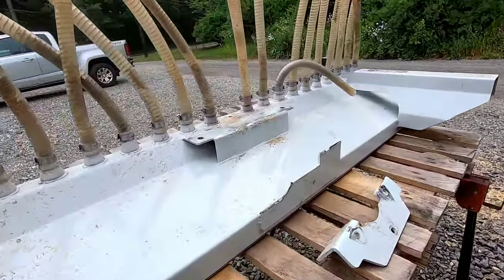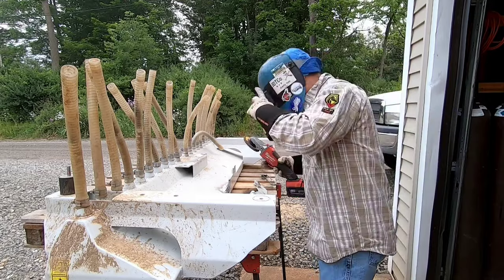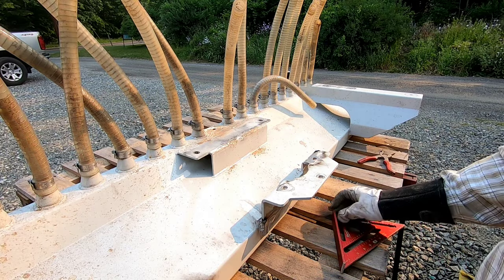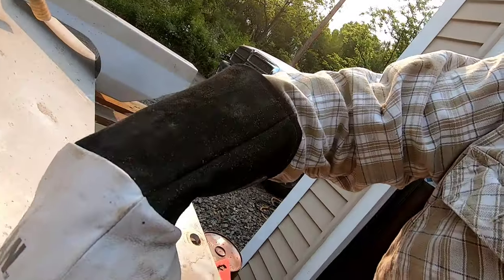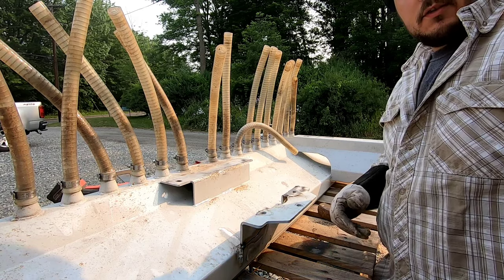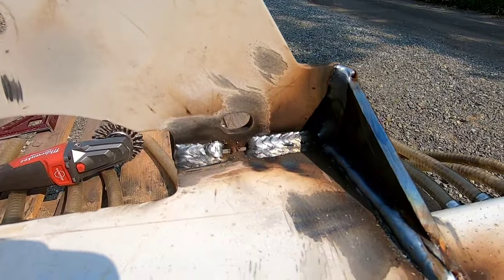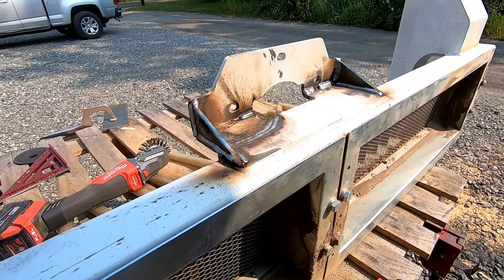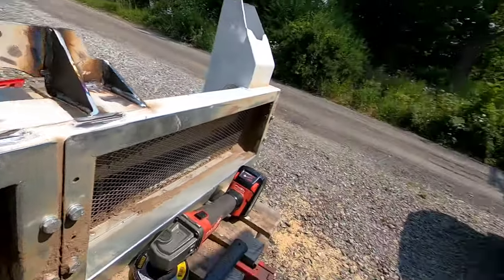THESE SMALL WELDING JOBS CAN MAKE YOU $1000's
Lets hope this job opens the door for many more jobs to come!

MCF WELDING
95 WEST MAIN ST